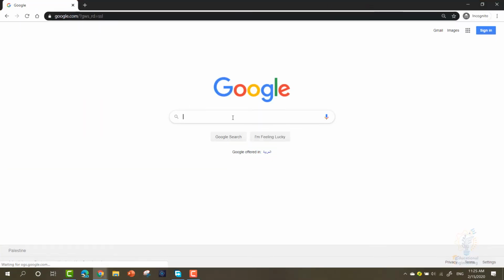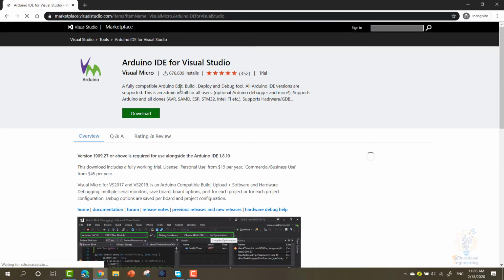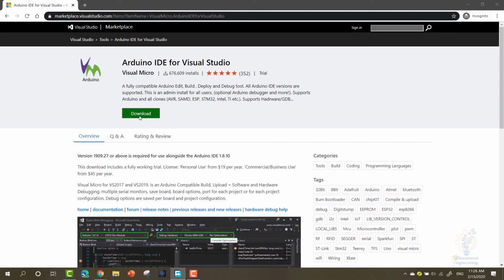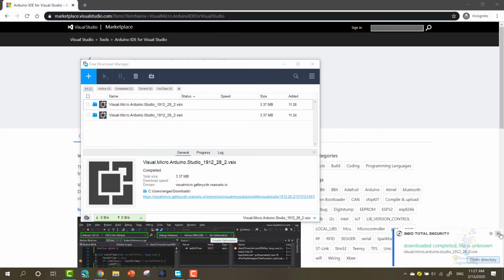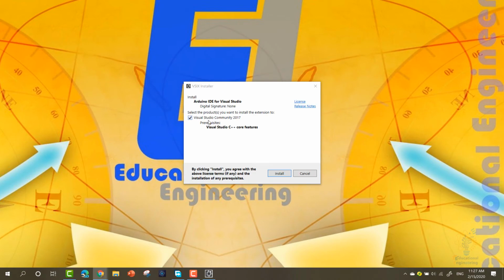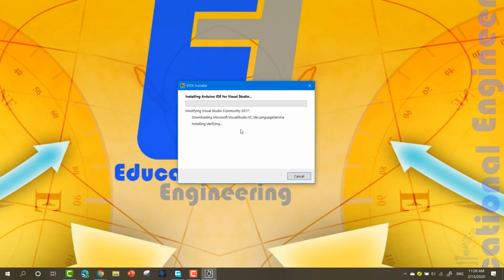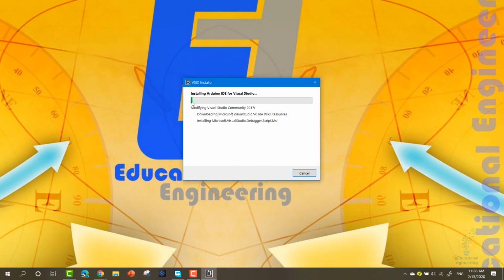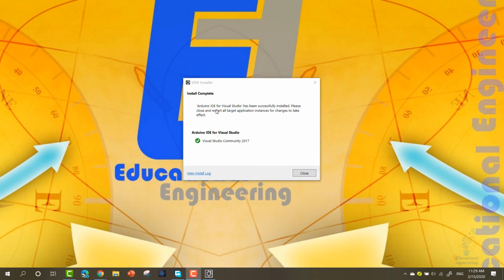Download and Install Visual Micro for Arduino Debugging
Enhance your Arduino development experience with Visual Micro, a powerful extension for Visual Studio that simplifies debugging and code management. In this detailed guide, we’ll walk you through the process of downloading, installing, and setting up Visual Micro to streamline your Arduino projects. Whether you’re a beginner or an experienced developer, this tutorial will help you get the most out of your Arduino debugging.

What You'll Discover in This Video:
Introduction to Visual Micro: Learn about Visual Micro, its features, and how it integrates with Visual Studio to enhance Arduino development. We'll discuss why it’s a valuable tool for debugging and code management.

System Requirements: Understand the system requirements for installing Visual Micro. We'll cover the necessary hardware and software specifications to ensure a smooth installation process.

Downloading Visual Micro: Follow step-by-step instructions to download Visual Micro from the official website. We'll guide you through the download process and provide tips on verifying the download.

Installing Visual Micro: Learn how to install Visual Micro on your system. We'll provide detailed instructions for different versions of Visual Studio and show you how to complete the installation successfully.

Setting Up Visual Micro: Discover how to set up Visual Micro for your Arduino projects. We’ll cover how to configure your development environment, select the correct board, and set up libraries.

Basic Debugging with Visual Micro: Get started with basic debugging techniques using Visual Micro. We'll show you how to set breakpoints, watch variables, and step through your code to identify and fix issues.

Advanced Debugging Features: Explore advanced debugging features of Visual Micro. We'll demonstrate how to use serial debugging, monitor data in real-time, and leverage Visual Studio's powerful debugging tools to enhance your development workflow.

Integrating Libraries and Examples: Learn how to integrate libraries and examples into your Visual Micro projects. We'll guide you through finding and adding libraries, as well as exploring built-in examples to accelerate your development.

Troubleshooting Common Issues: Discover how to troubleshoot common installation and configuration issues with Visual Micro. We’ll provide solutions and tips to resolve problems quickly and effectively.

Tips and Best Practices: Get tips and best practices for using Visual Micro efficiently. We'll share insights on optimizing your development environment, managing projects, and improving your Arduino coding skills.

By the end of this video, you'll have Visual Micro fully set up and ready to use for your Arduino projects. This powerful tool will streamline your development process, making debugging and code management easier and more efficient.

Join us and enhance your Arduino development with Visual Micro today!